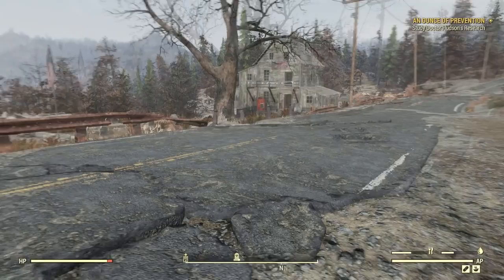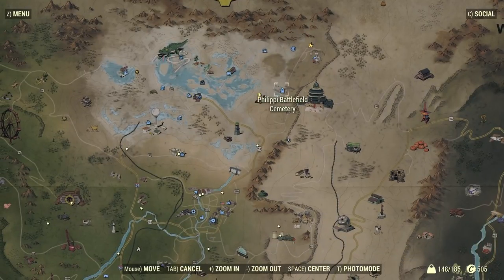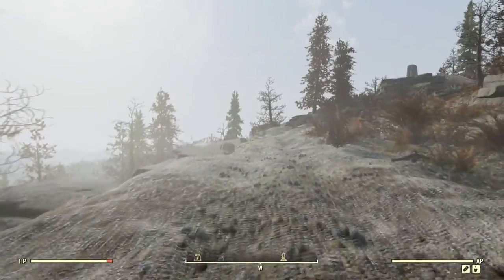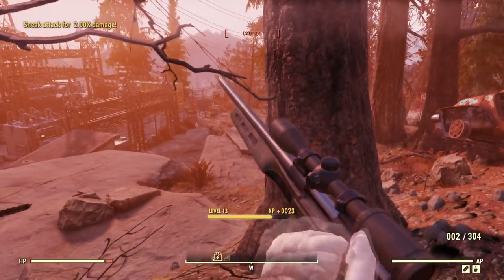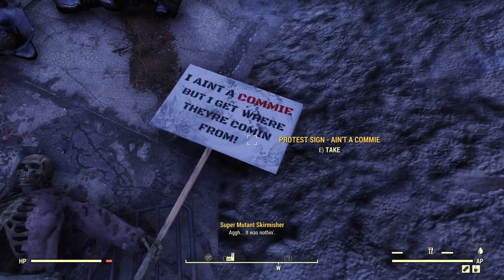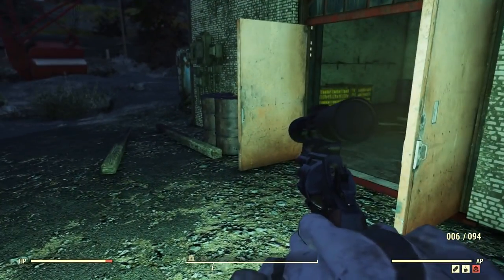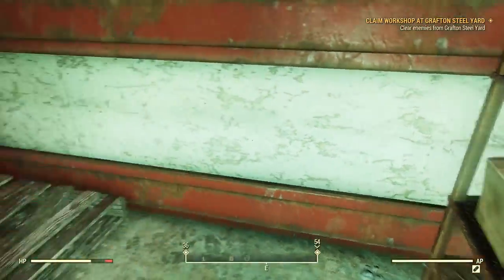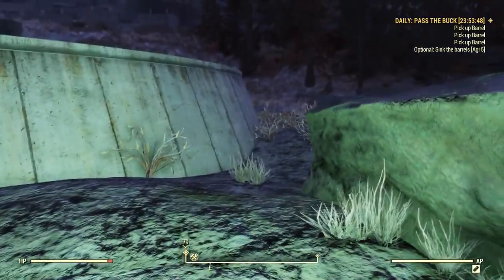Let's Play Fallout 76 Part 23 - Grafton Steel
We head south of Phillipi Battlefield Cemetery and end up at Grafton Steel.  On our way there we pay a visit to the Col. Kelley Monument.